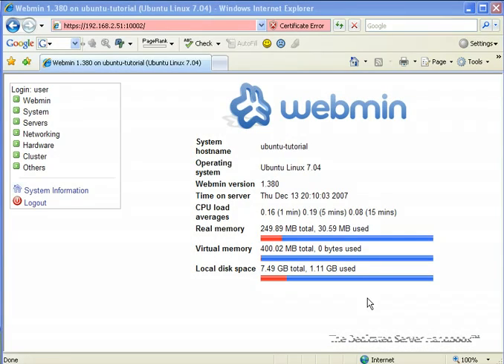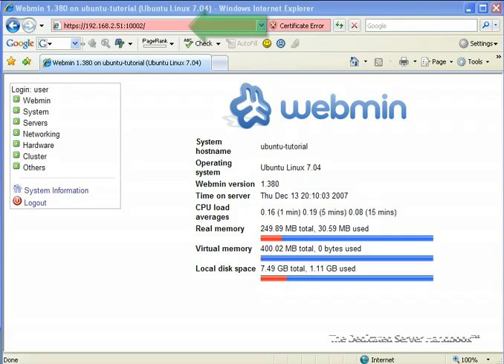Setting up DNS on a Linux Dedicated Server - Part 1